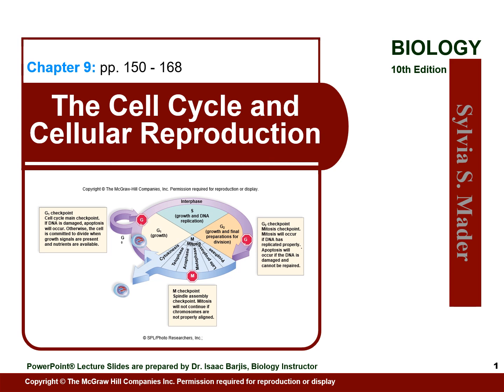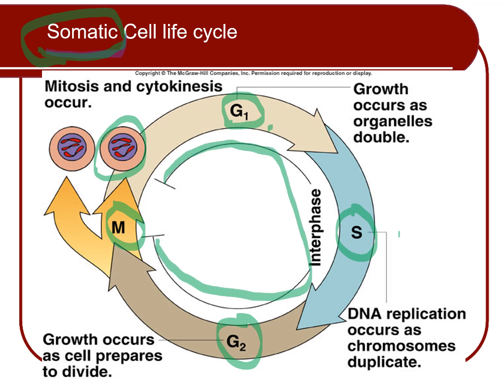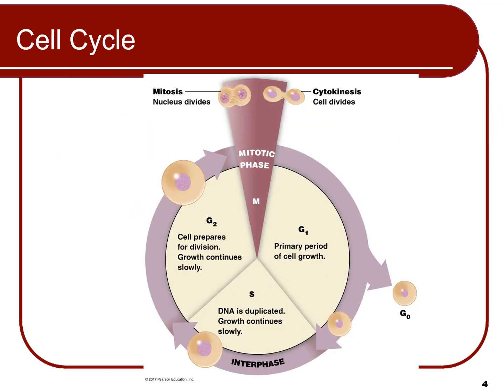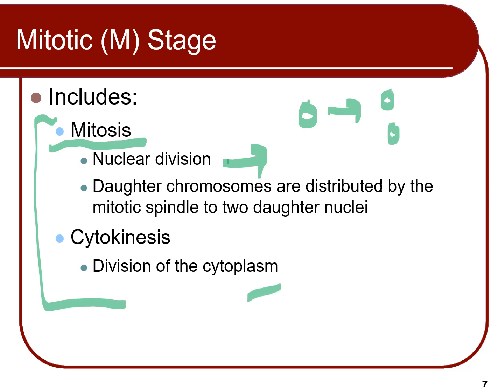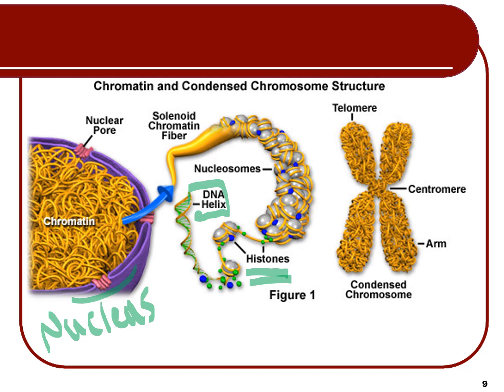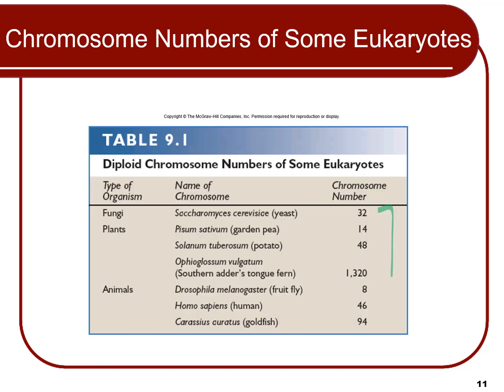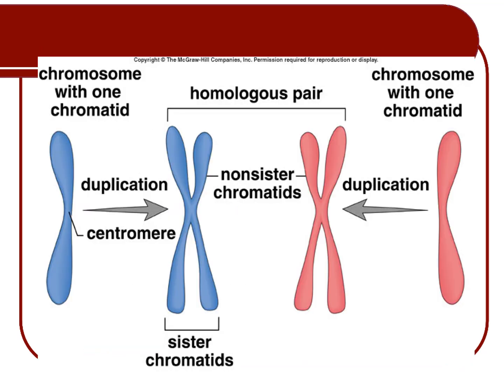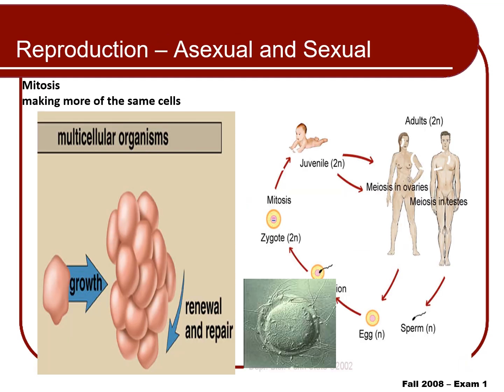Mitosis Part 1 Narrated